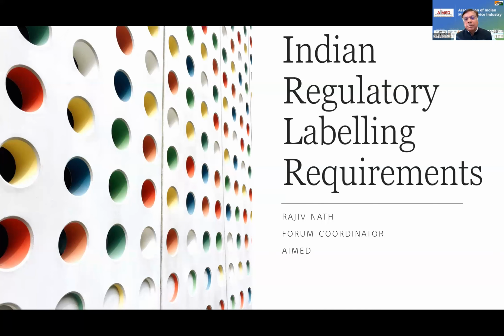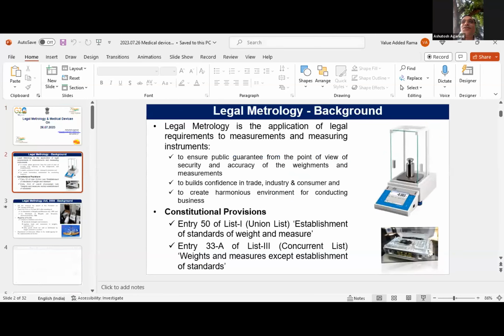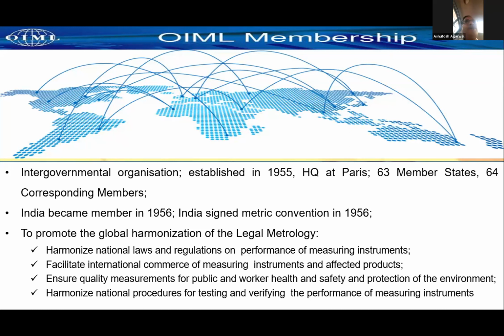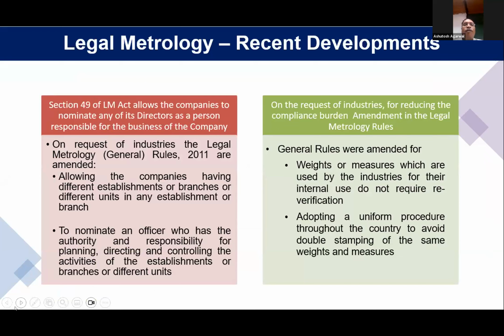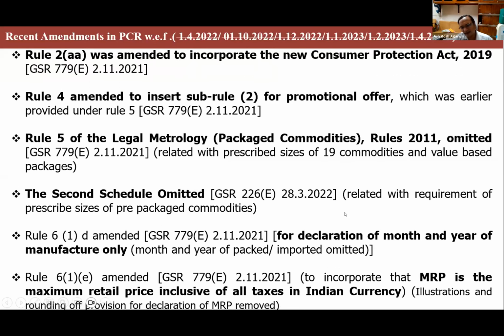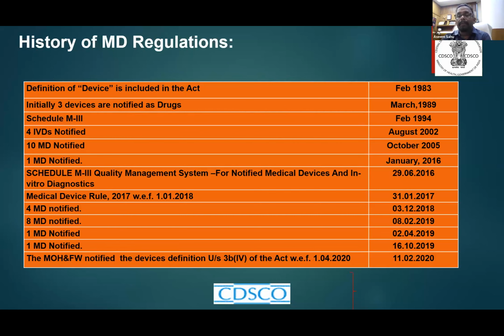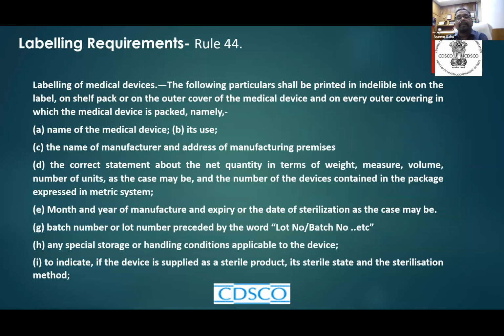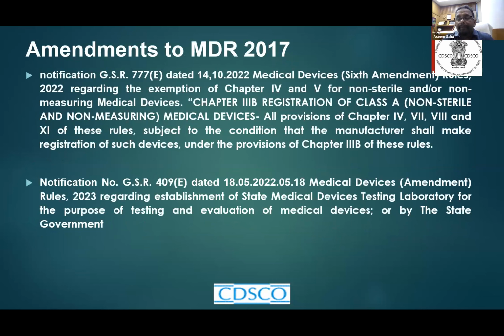Legal Metrology Rules on Medical Devices - Webinar - 26.07.2023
WEBINAR ON MEDICAL DEVICE REGULATIONS

Topic  :  Interactive Session with Regulators on Legal Metrology Rules for Medical Device Sector

The Department of Consumer Affairs has recently announced that all Medical Devices must contain information about the Retail Price, the Place of Origin, Size and Dimensions, and Consumer Care Information on the Product Package.

As per the announcement, it was required by the Legal Metrology (Packaged Commodities) Rules, 2011, that every packaged good, including Medical Devices, bear such information on them or on a Label firmly attached to the Device.

The provisions requires declaration of mandatory information including Retail Sales Price in the form of MRP, Country of Origin, Size and Dimensions of the Commodity where the sizes of the commodity in the package are relevant, Unit Sale Price and Consumer Care details, on the pre-packaged commodities based on which the Consumer can take an informed decision.

For various offenses, such as selling above MRP in Hospitals, Retail Locations, or on

e-commerce platforms, altering MRP or other declarations/without declarations, etc., enforcement provisions are made under the Legal Metrology Act/Packaged Commodities Rules in order to protect Consumer Rights.

The provisions of the Legal Metrology Act are also applicable on sale of products in loose or without packaging and sale through E-commerce websites in the interest of Consumers.

Hence a session is organized to create an awareness to industry members and stakeholders connected to Medical Device sector about Legal Metrology Rules as well as Compliance to Labeling requirement of similar nature from the Medical Device Rule 2017.